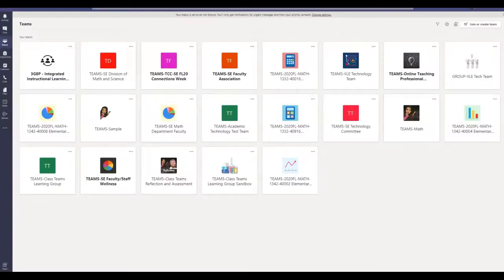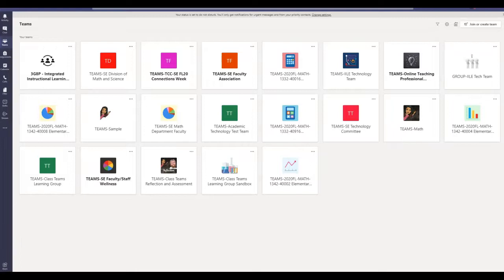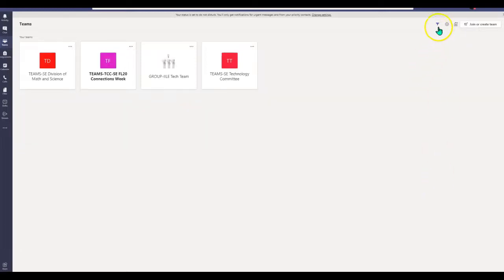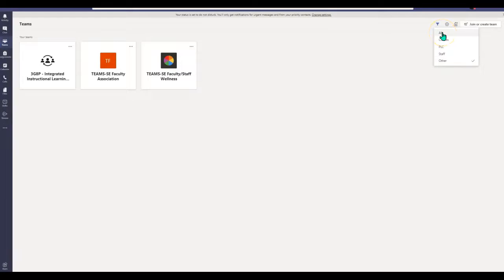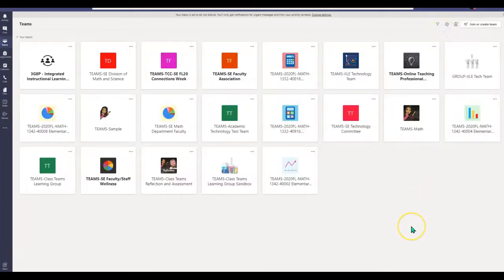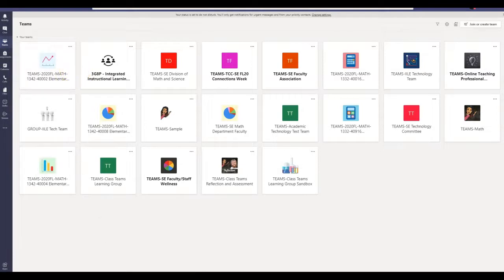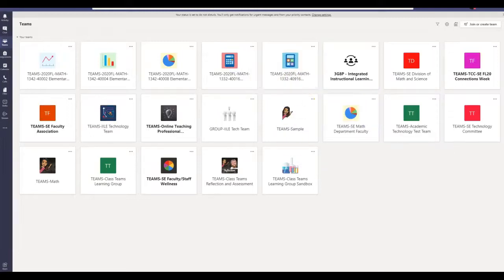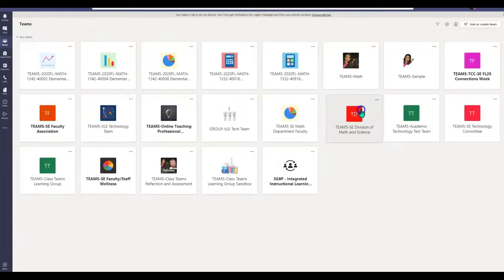How to Organize and Filter your Teams.